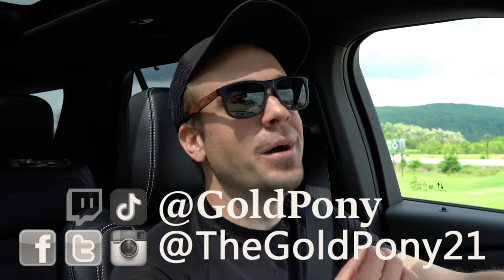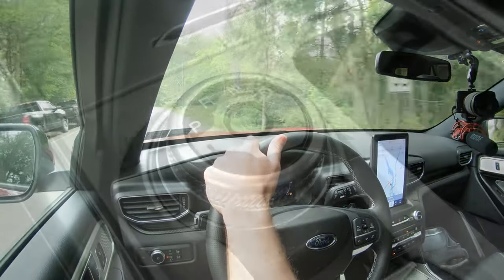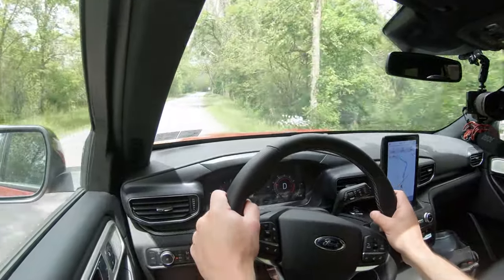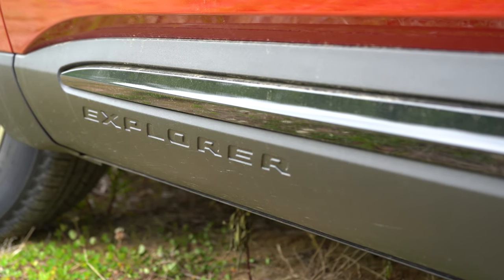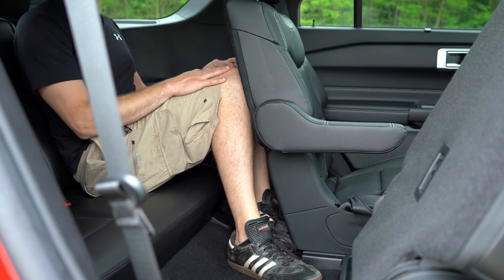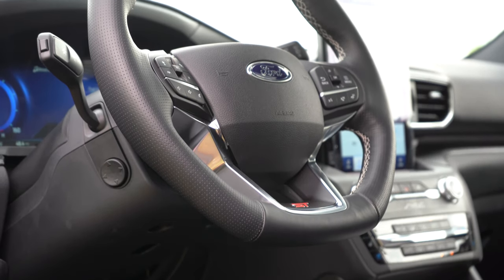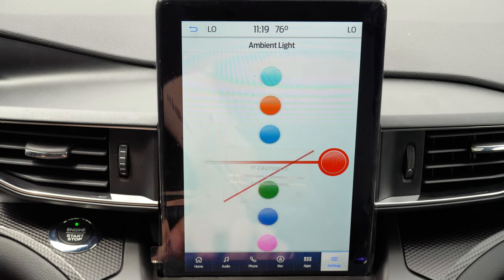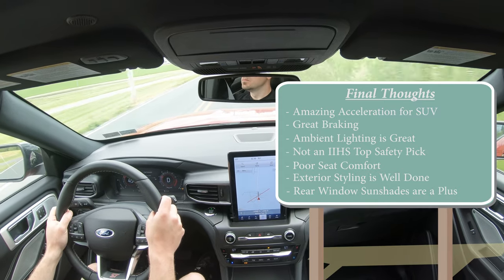2020 Ford Explorer ST Review | A Fast & Family Friendly SUV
In this video I'll go for a test drive & completely review the NEW 2020 Ford Explorer ST! I'll test out acceleration, braking, steering feel, cargo space, rear legroom, sound system, exhaust clip & much more!

Huge thanks to Bob Ruth Ford in Dillsburg, PA for allowing me to check out the NEW 2020 Ford Explorer ST! For more information on their inventory please feel free to visit their website below.